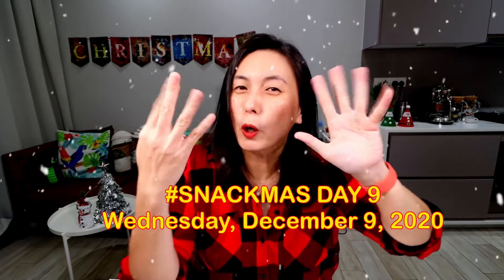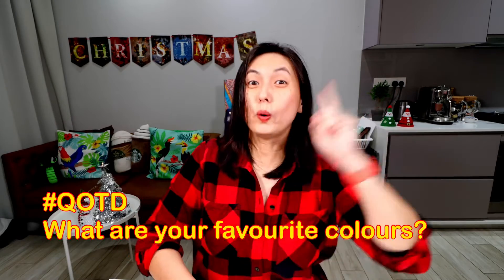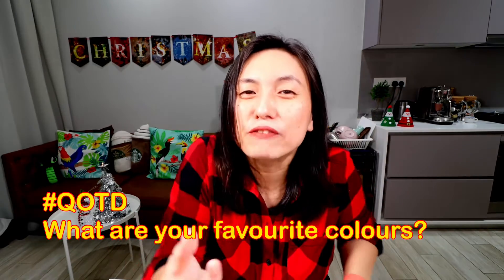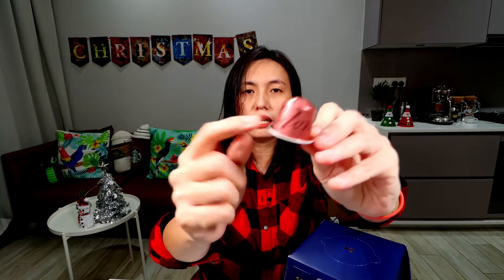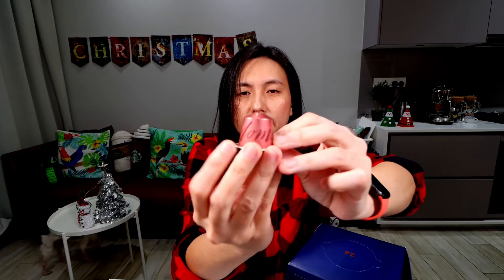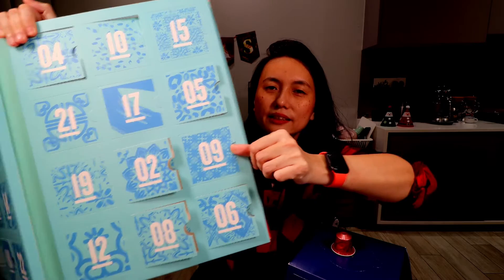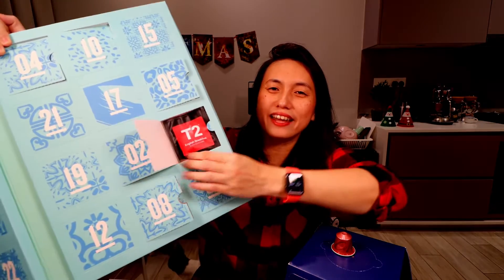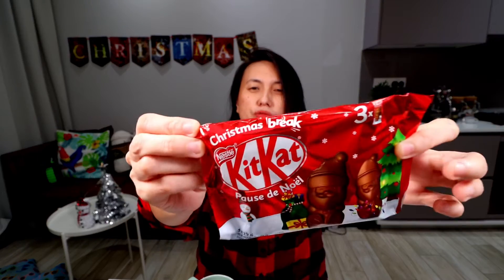SNACKMAS DAY 9 - Another Trio! Advent Calendars too! // Snacks Reveal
Hello! It's SNACKMAS DAY 9! Today's surprise festive snack is also a trio!

0:00 Welcome
0:52 QOTD: What are your favourite colours?
1:11 Nespresso Advent Calendar Day 9
2:24 T2 World of Teas Advent Calendar Day 9
3:24 Revealing my surprise snack!
6:17 My Rating!

Suggest a Snack for me to Reveal!

😍 Have a snack to suggest? Let me know! I'll give you a shout-out if your snack is chosen!

What I say is 100% my opinion, and totally unbiased.

Ensure that you are of legal drinking age. Don’t drink and drive.